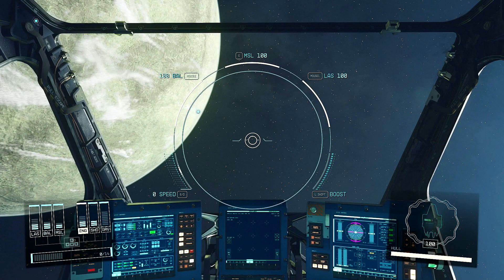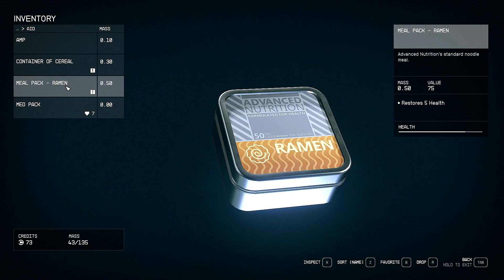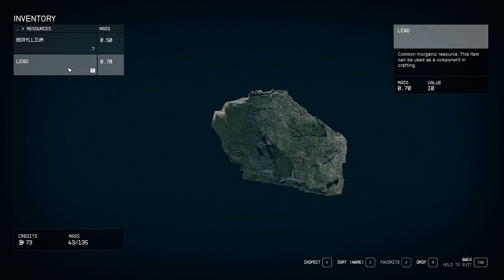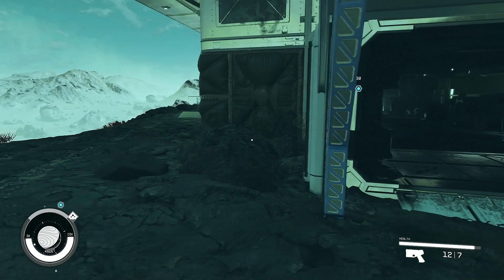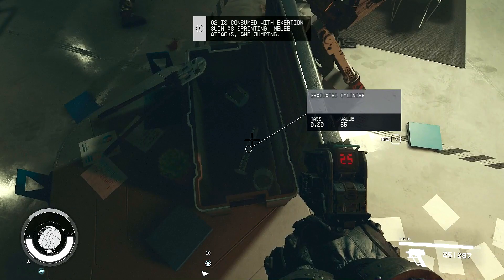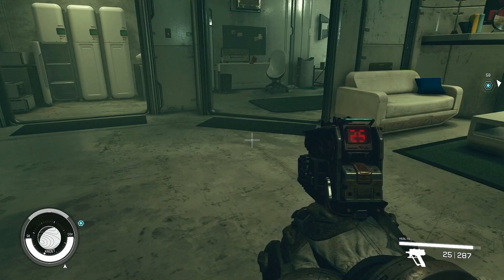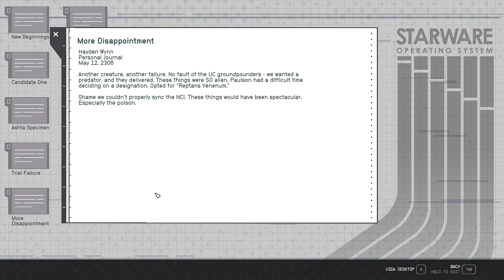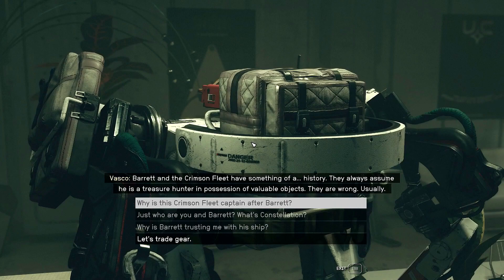Let's Play Starfield Episode 2 - Anybody Home?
We land on Kreet and explore the abandoned research station there in search of the pirate captain.